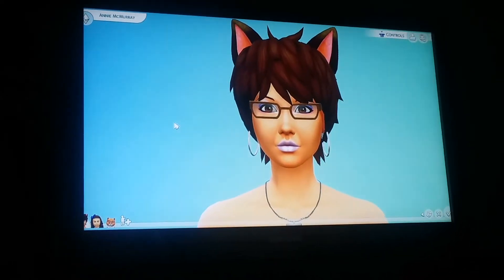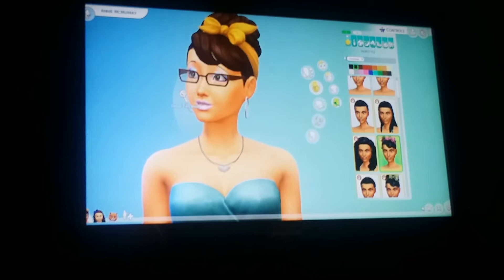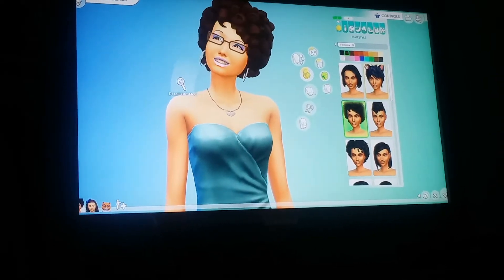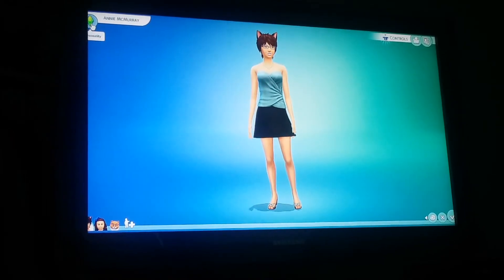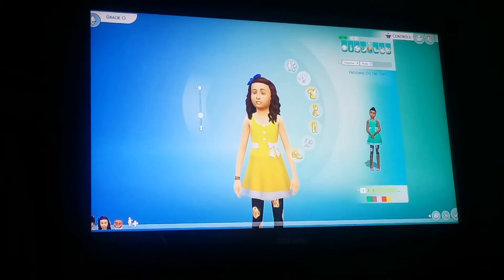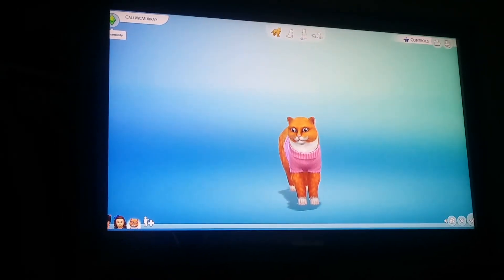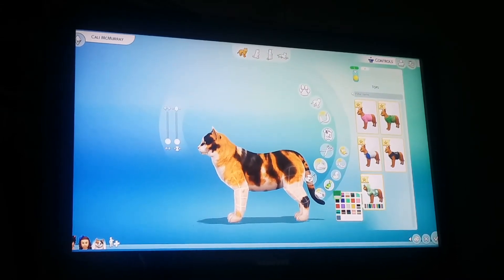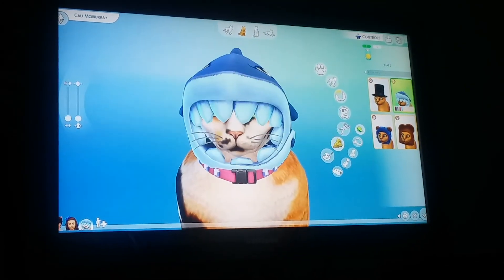Sims 4 Cats & Dogs Xbox One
Hey you gotta love cats! 🐱🐱🐱